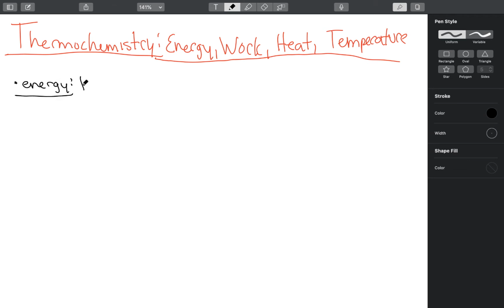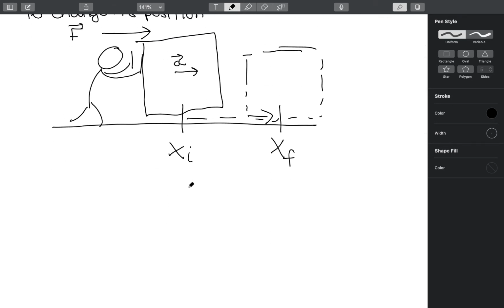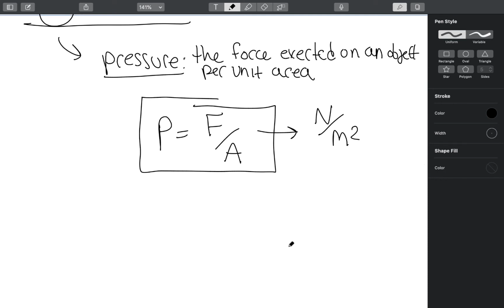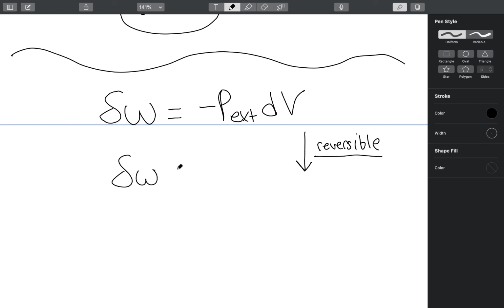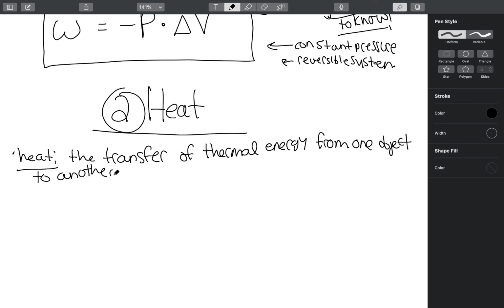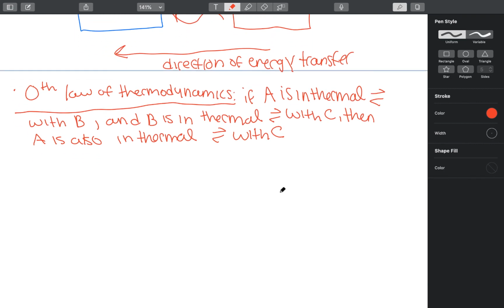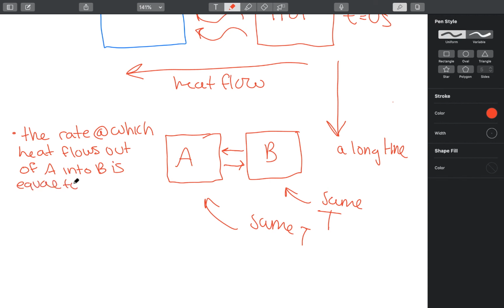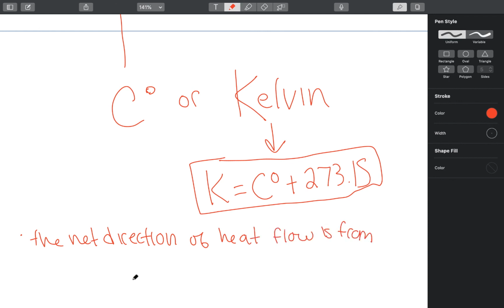Thermochemistry: Energy, Work, Heat, and Temperature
In this video, I define energy, work, heat, and temperature. I also do a simple derivation for PV work.